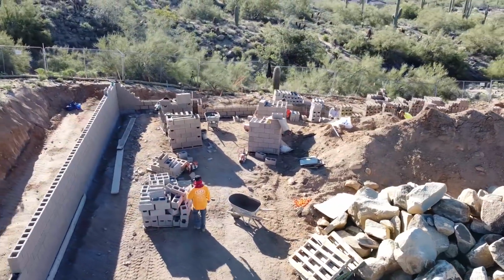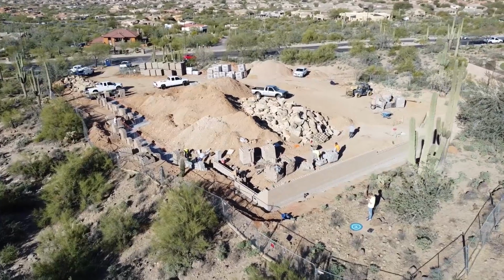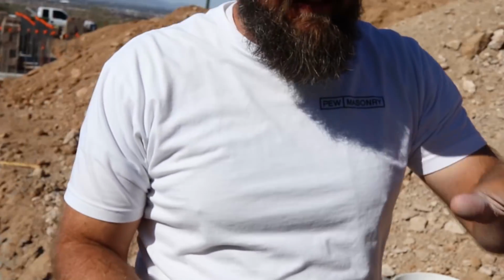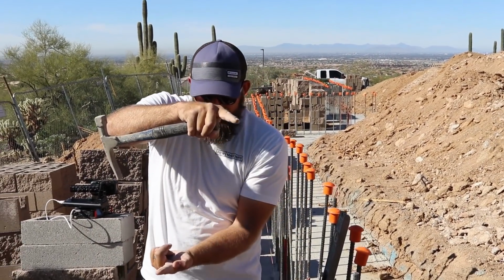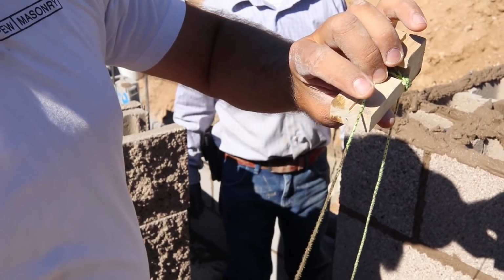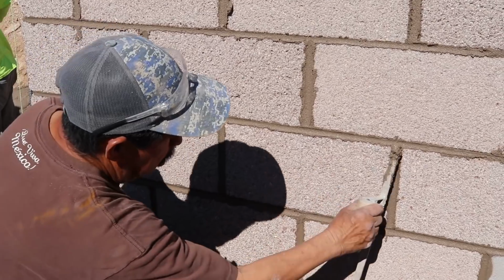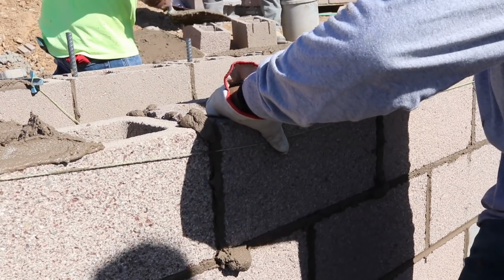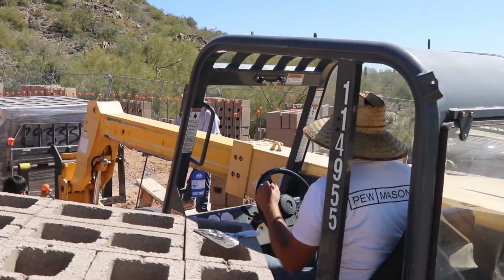Masters of Masonry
Many thanks to Morgan and his crew at Pew Masonry...they are the real deal. It is tough to tell in the video but this was a steep hillside lot, with a lot of technical retaining and such. NOT an easy job by any standard.